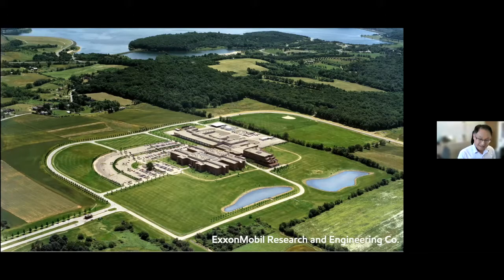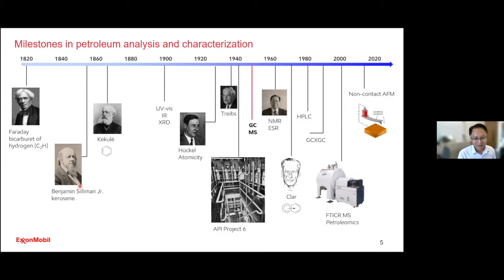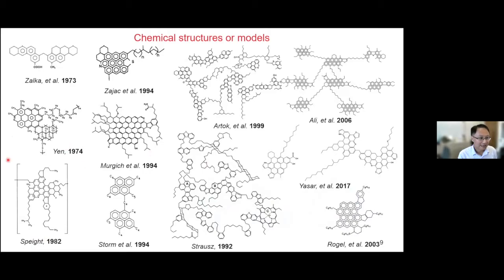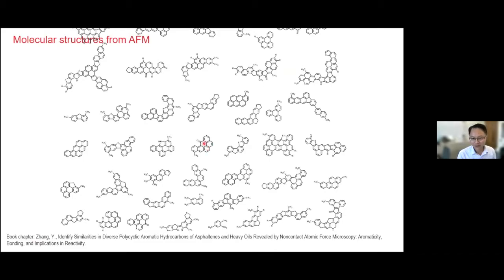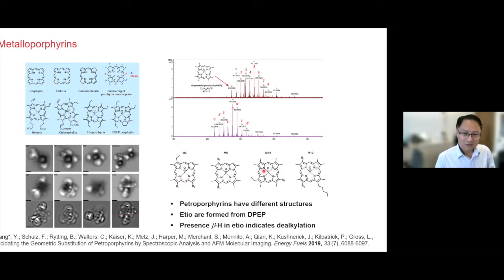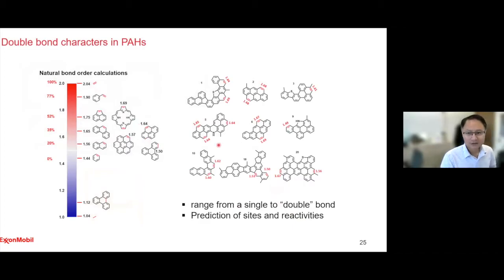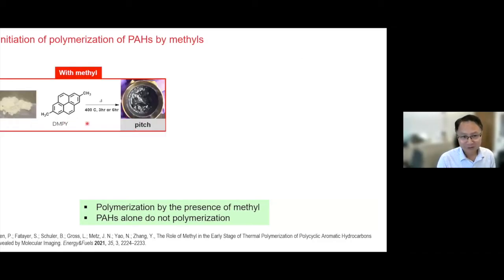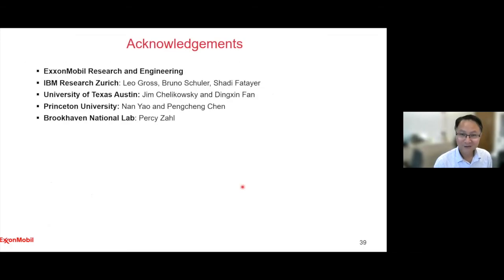ENFL MITs 10th talk: Yunlong Zhang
Dr. Yunlong Zhang joined ExxonMobil Research and Engineering Company as a staff scientist in 2014 after completing a postdoctoral fellowship at MIT and a PhD degree in physical organic chemistry from The Ohio State University. His interests include hydrocarbon chemistry, structure and reactivity of heavy oils, asphaltenes and carbon materials, with a focus on fundamental understanding of reaction mechanisms and structures at the molecular level. Recently, he has been applying non-contact atomic force microscopy (nc-AFM) to characterize heavy petroleum molecules and providing many new insights into petroleum molecules. His research has led to about 50 peer-reviewed articles and over 30 presentations, in addition to many patents, technical reports and company presentations.

Abstract: Despite tremendous research, molecular characterization of petroleum remains a significant scientific challenge because petroleum is an exceptionally complex molecular mixture. In this talk, some recent advances in the application of non-contact atomic force microscopy (nc-AFM) to petroleum research will be presented. The complexity of petroleum presents a number of experimental and computational challenges to overcome to achieve the full potential of this new technique. Studies on categorizing structures as either alternant or nonalternant polycyclic aromatic hydrocarbons (PAHs), recognizing empirical structural patterns, quantifying the local aromaticity and bond orders, and computing the electronic structures will be discussed. The effect of sample preparation for AFM analysis, and the influence of petroleum structural parameters on imaging results, such as molecular weight, thermal cracking of weak linkages, nonplanar geometries or conformations, the presence of heteroatoms, and trace amounts of free radicals have been studied. The recent results from imaging of molecules in M-50 petroleum pitch will be highlighted. The numerous observed methyls on M-50 pitch led to the design of dimethylpyrene to confirm the role of methyls in promoting molecular weight growth of aromatic hydrocarbons, and revealed new insights into the polymerization mechanism. The knowledge of definitive petroleum structures could enable new reaction pathways and new uses for petroleum molecules in applications such as carbon materials.